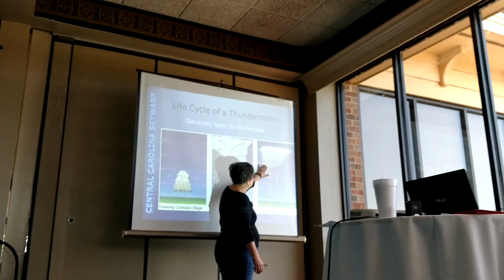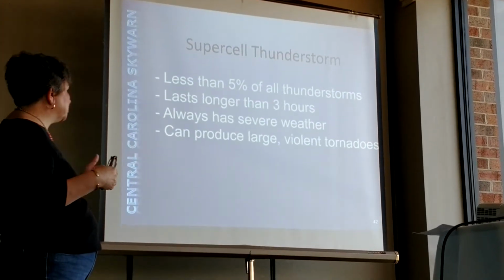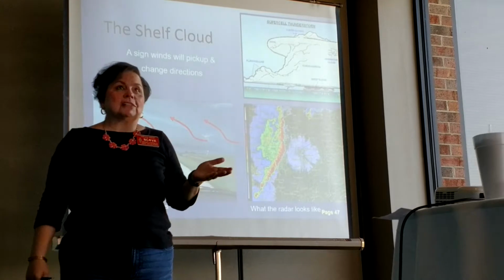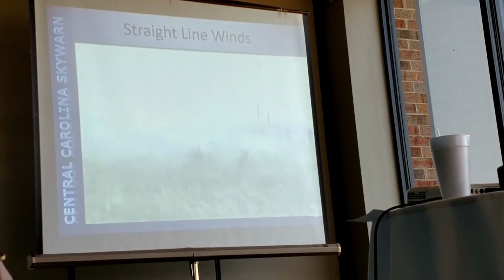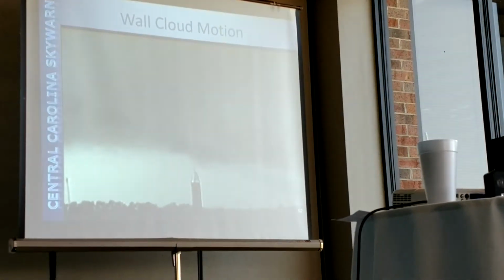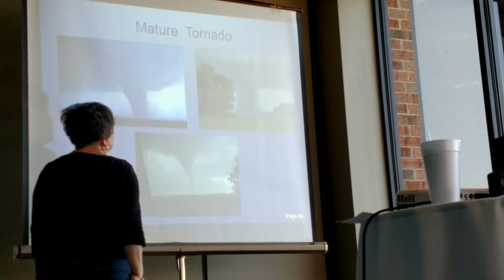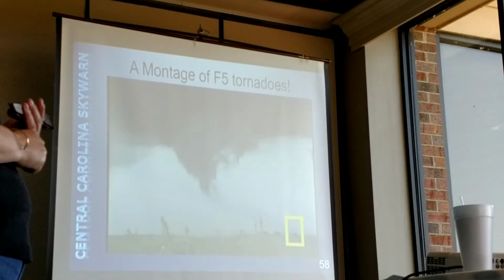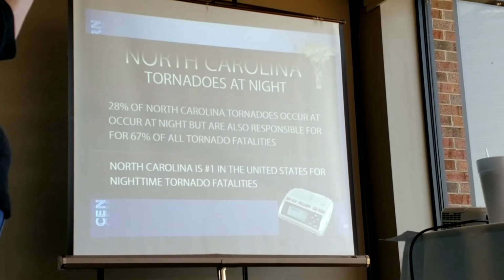Skywarn class part 1